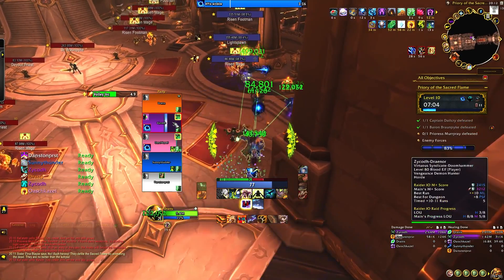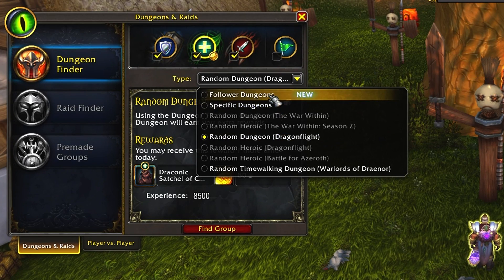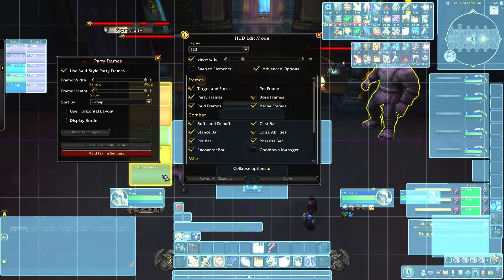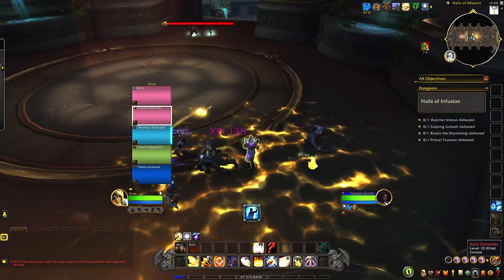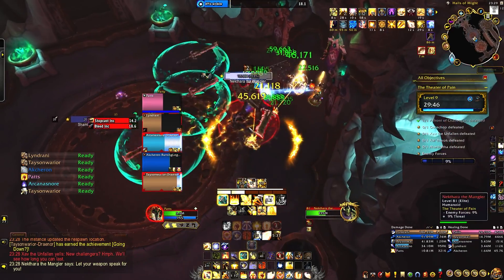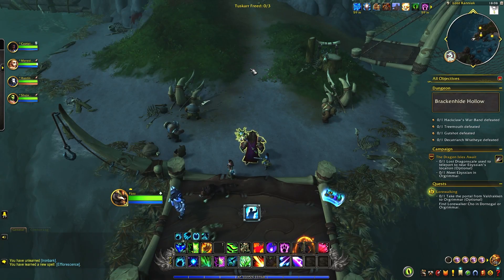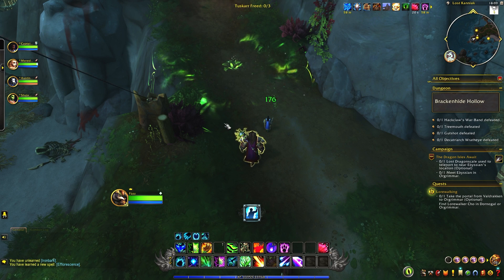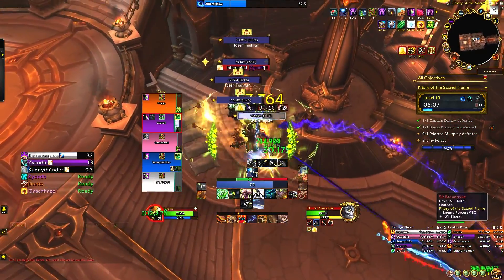Heal in WoW Without Addons | Simple UI Setup for Beginners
Heal smarter in World of Warcraft without any addons!!

This guide walks you through setting up the Blizzard default UI for healing, perfect for new and returning players in 2025.
Learn how to use Edit Mode, resize and move party/raid frames, enable class colors, and maximize your awareness as a healer.

You’ll see:
Step-by-step setup of raid-style party frames
The real difference between traditional healing and mouseover healing
How mouseover macros let you heal without switching targets

No WeakAuras, Grid, or other addons required. All you need is the default Blizzard interface and a few smart settings to heal efficiently in any group content.

Perfect for:
Beginners learning to heal for the first time
Returning players who want to clean up their UI
Anyone tired of managing too many addons

Mouseover Macro:
/cast [@mouseover,exists][@target,exists][@player]SPELLNAME

replace the SPELLNAME with whatever targeted healing spell you got
You can even do it for dispels!

@cursor Macro:
/cast [@cursor] SPELLNAME

again, replace the SPELLNAME with whatever targeted ground aoe spell you got.
(good even for DPS and Tanks!)